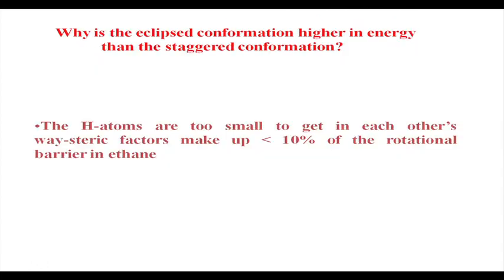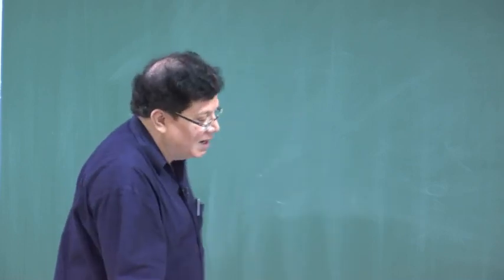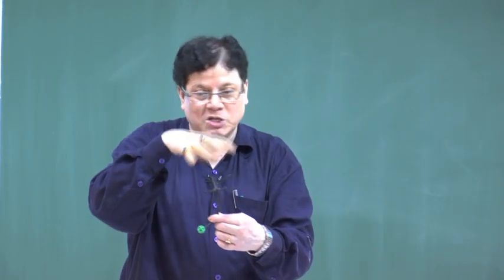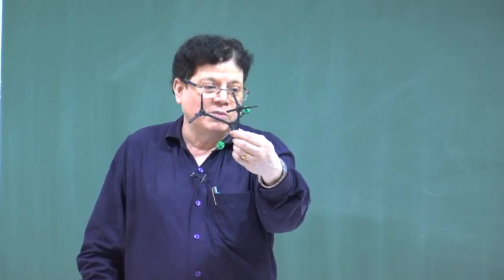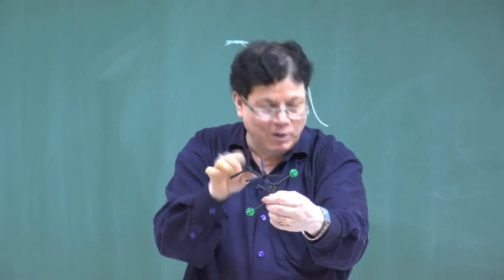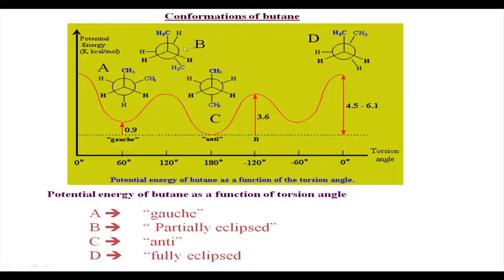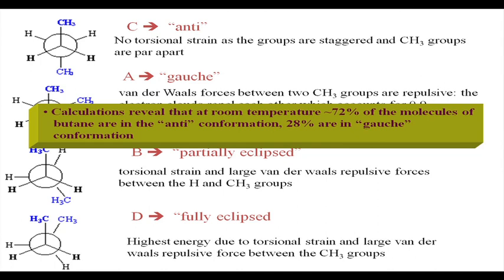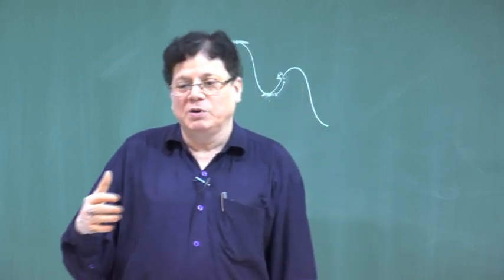Conformational Analysis of Acyclic Molecules (Contd.)